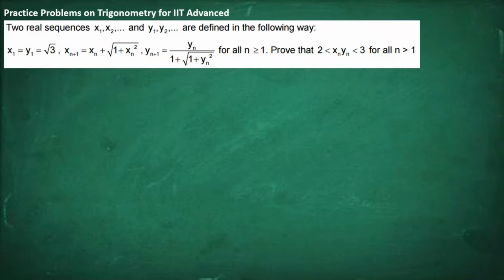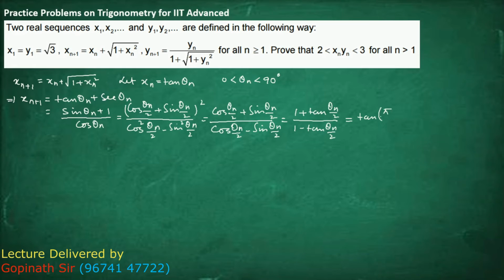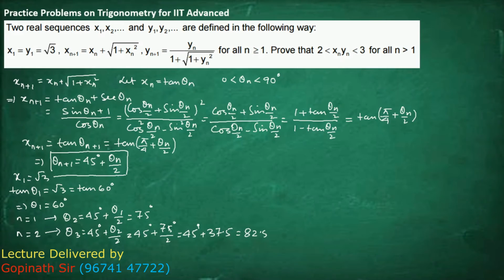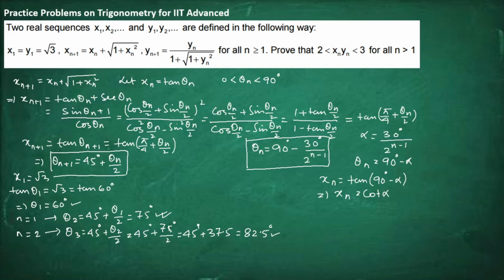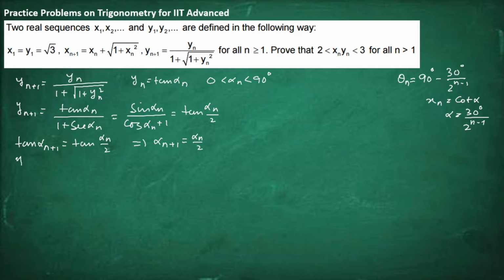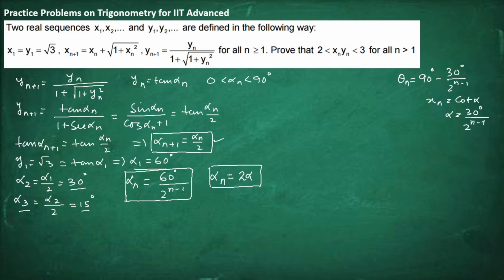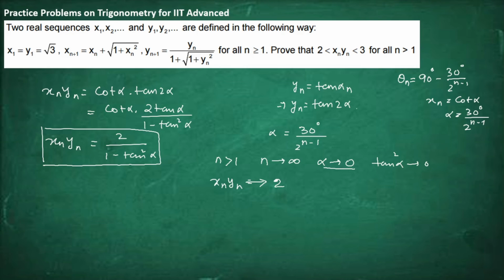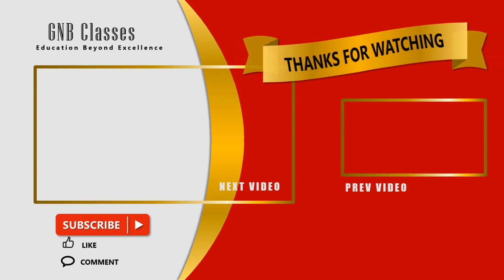Best Ever Problem in Trigonometry | IITJEE Trigonometry | Problem 4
The trigonometry problem that has been selected for this video is very important for the IITJEE aspirants. Different techniques that are involved in solving the problem are important. This kind of problems are frequently asked in such entrance examinations. I would request all the students to do alike problems as much as you can.

If you want to give any suggestion please mention it in the comment box.